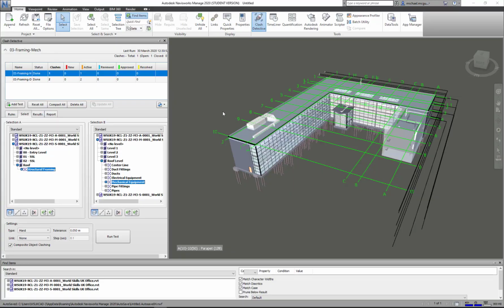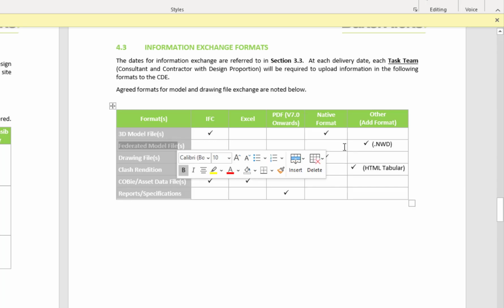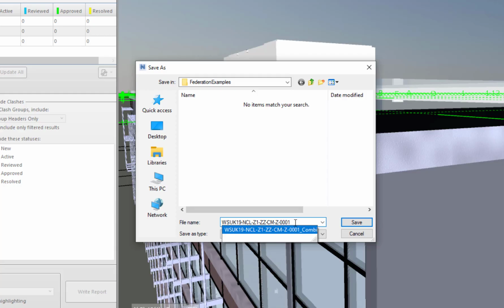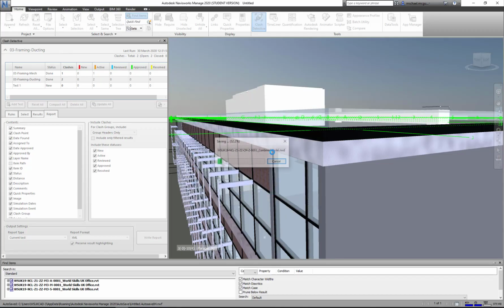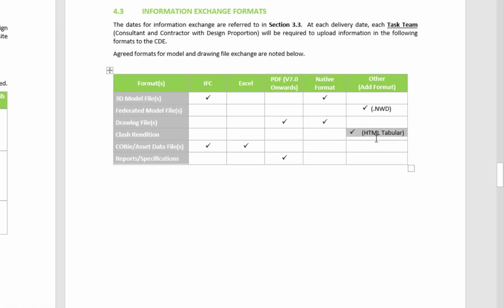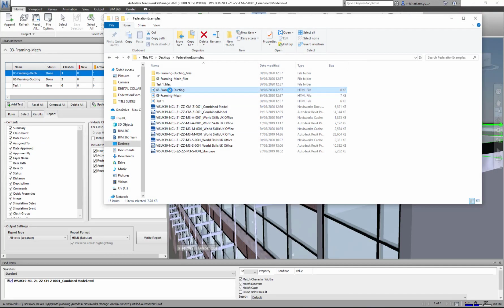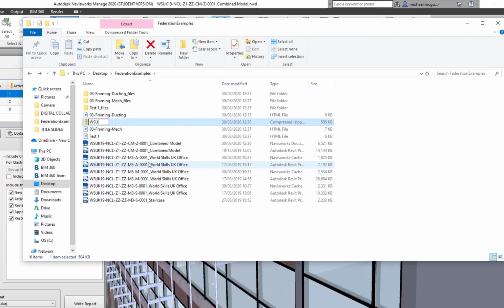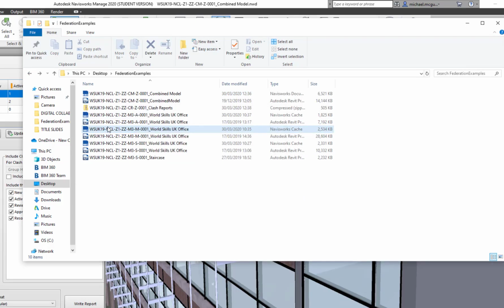20 C1 8 navisworks 5 share zipped and nwd